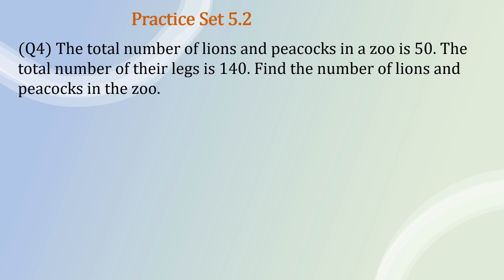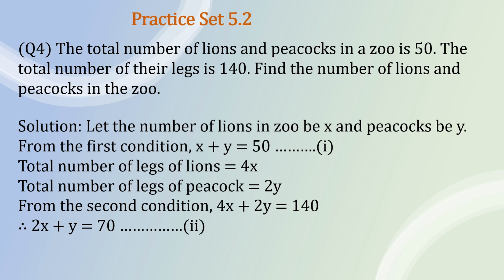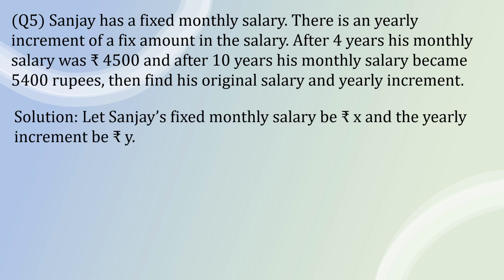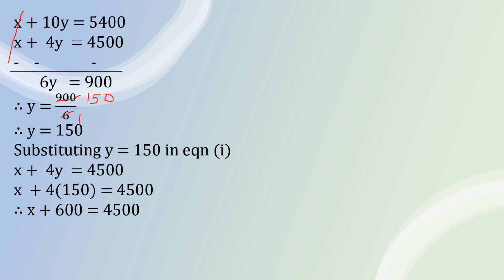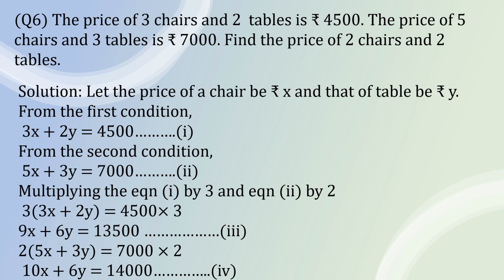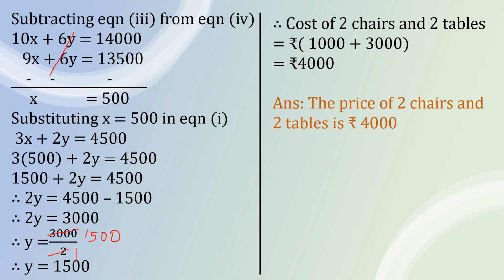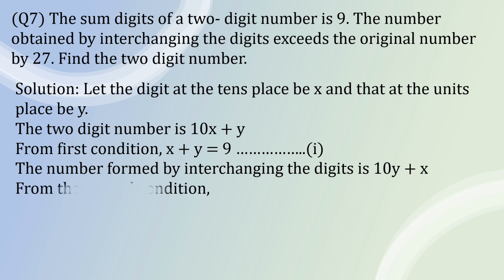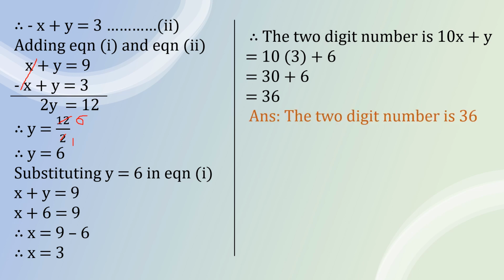5 Linear equations in two variables Ex 5 .2 (part 2)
5  Linear equations in two variables Ex 5. 2 (part 2)